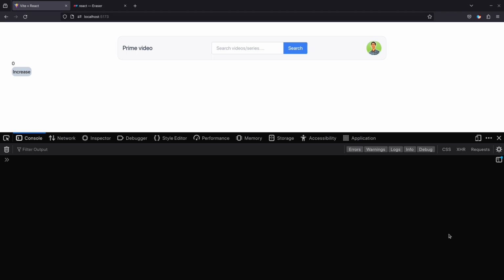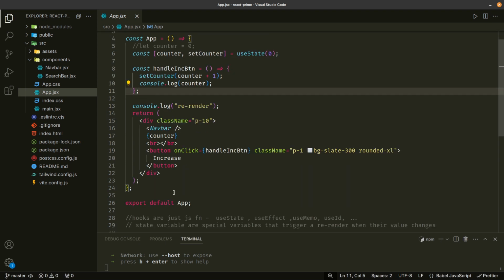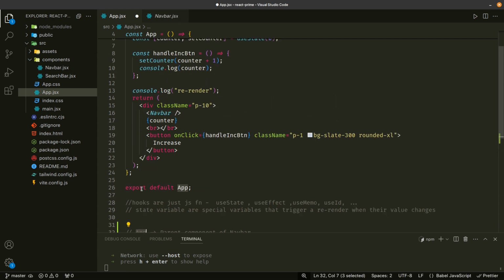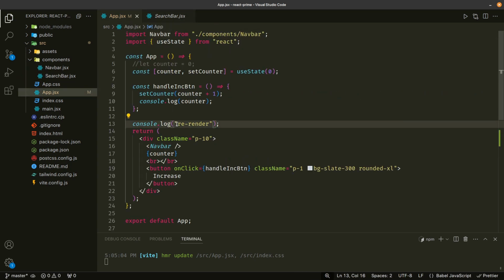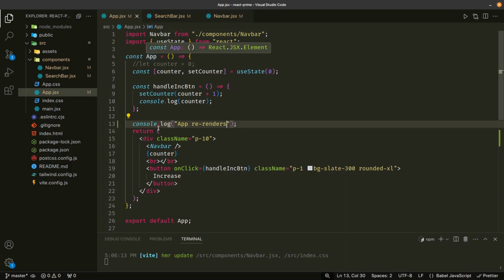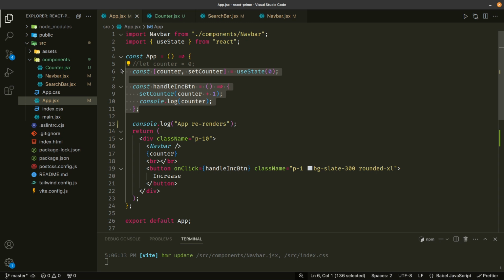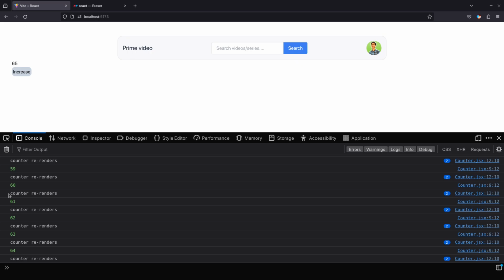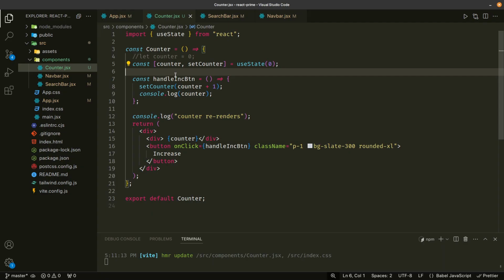Minimizing Re-Renders in React | Optimizing React App | Complete React Course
In this video, we'll dive deep into the topic of minimizing re-renders in React applications. Re-renders can have a significant impact on the performance of your React app, so it's crucial to understand how to optimize them.